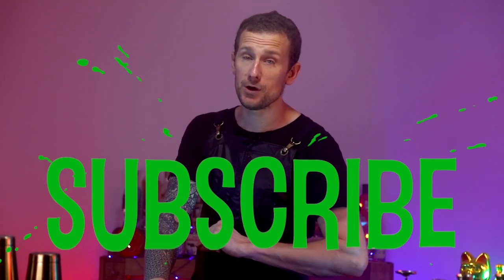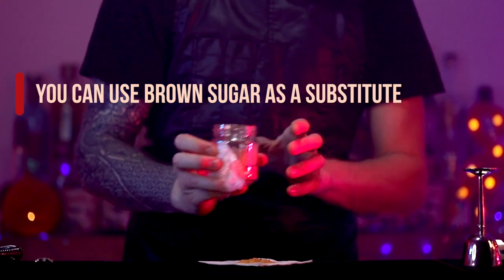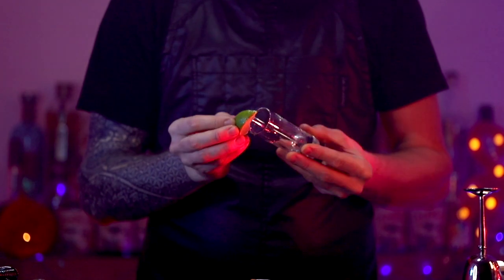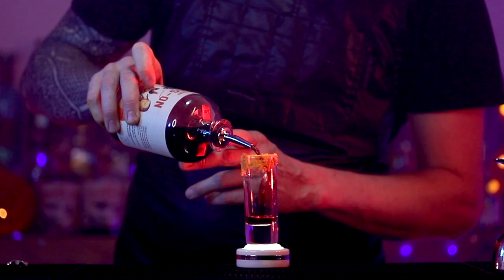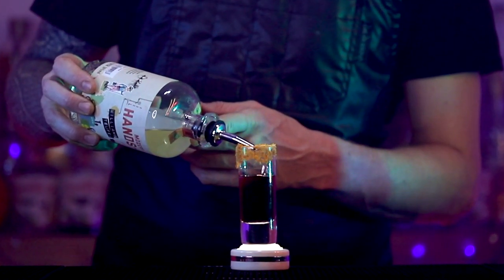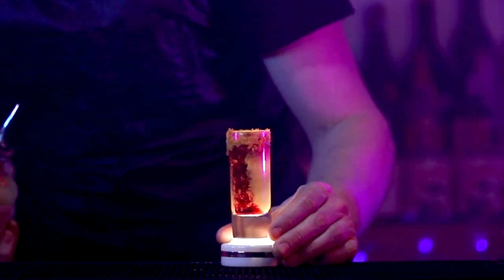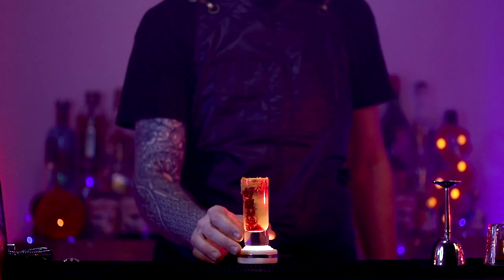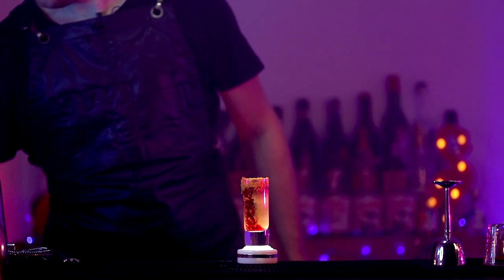Halloween Shot - blended brains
Blended Brains
20ml / 1/2 oz MOZERS Blackcurrant liqueur
20ml / 1/2 oz MOZERS Williams devil liqueur
20ml / 1/2 oz MOZERS Hazelnut Cream Liqueur